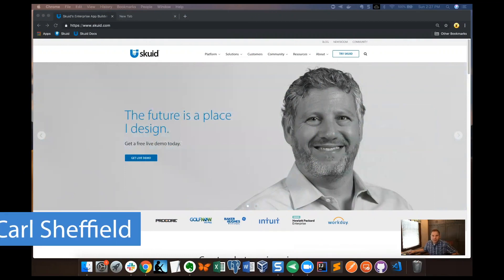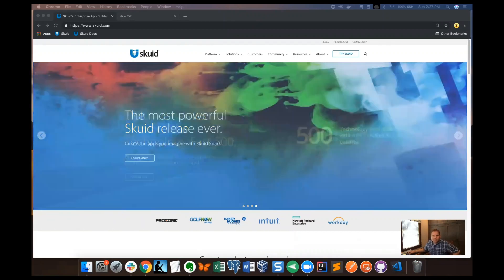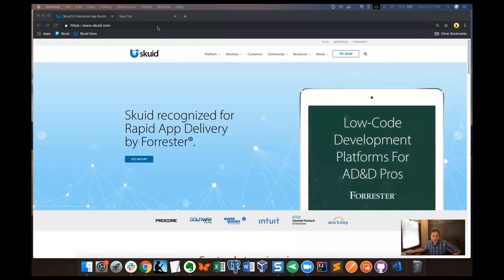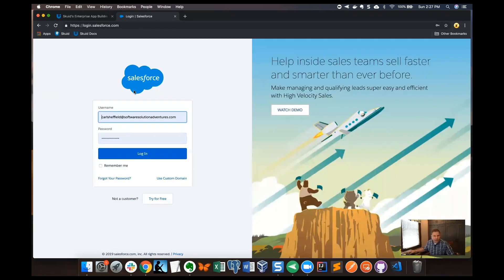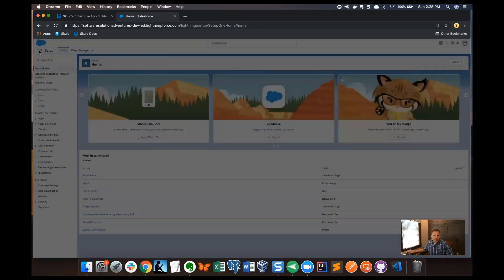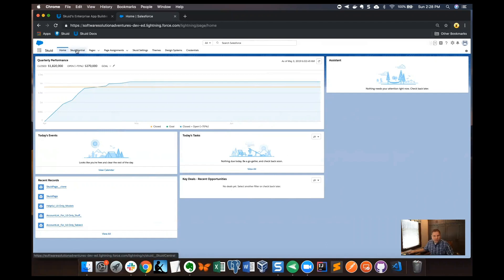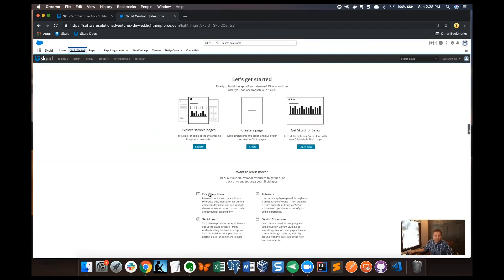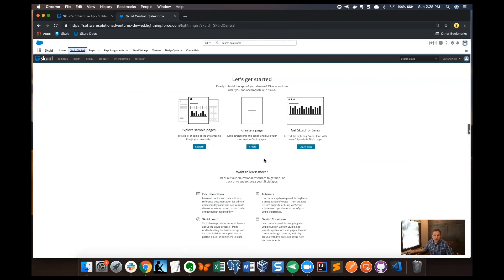SBS01 App Dev + Skuid Central | Skuid Basics Series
How to get to Skuid Central after installing Skuid in your Salesforce Org.  Skuid Central is the starting point for the videos in the Skuid Basics Series.

Skuid stands for “Scalable Kit for User Interface Development”. We give business app builders the tools to rapidly connect multiple data sources, create powerful user functionality, and design a great UI, which can then be surfaced for end users in a desktop or mobile format.